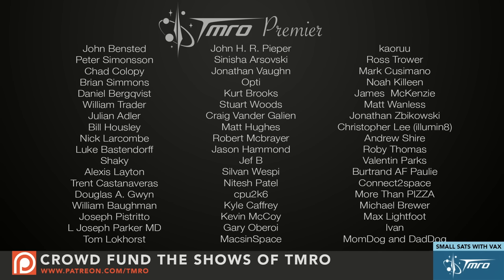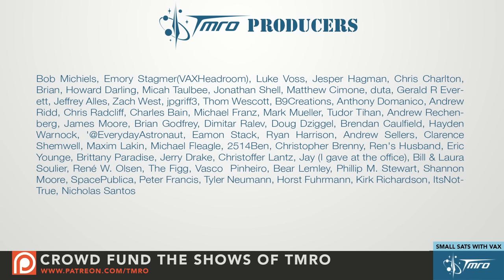Emory Stagmer Small Sat Interview Segment - 9.35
This is the interview segment for TMRO:Space 9.35 featuring Emory Stagmer of Northrup Grumman. This wee we talk about small satellites, what they mean to the industry, some of the issues holding them back today and what Northrup Grumman is doing to help bring reliability and sustainability to the small sat market.

TMRO:Space is a crowd funded show. If you like this episode consider contributing to help us to continue to improve. for information, goals and reward levels. Don't forget to check out our SpacePod campaign as well over